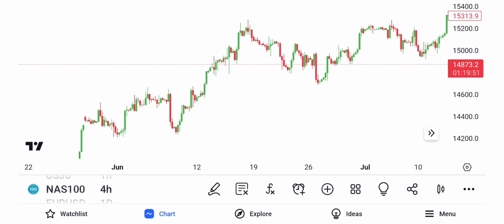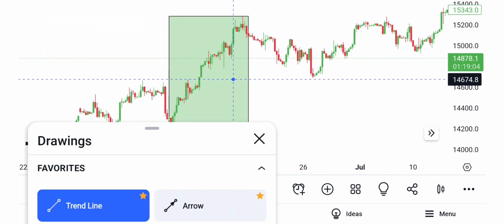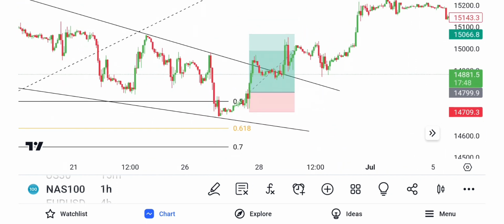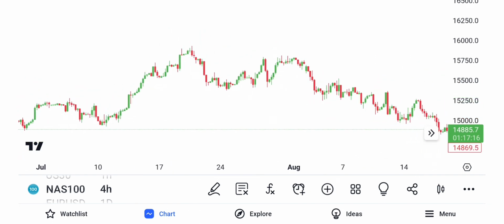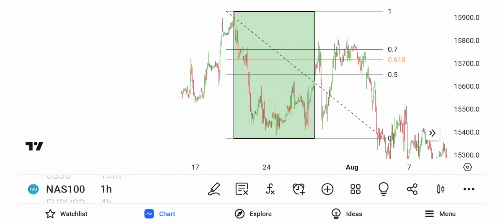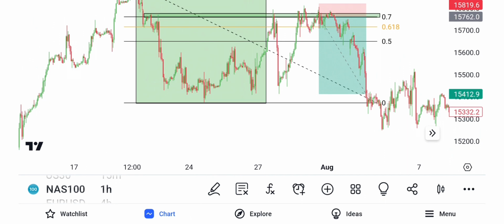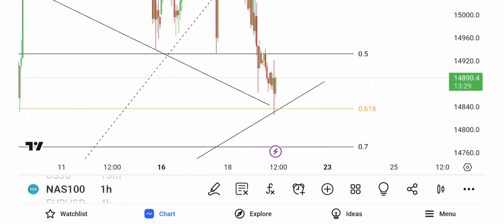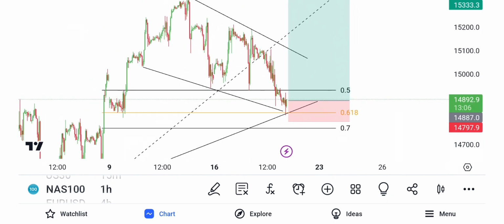17 YEAR OLD MAKES R2100.00 PER DAY | TRADING NASDAQ